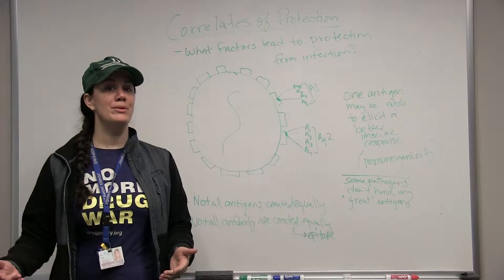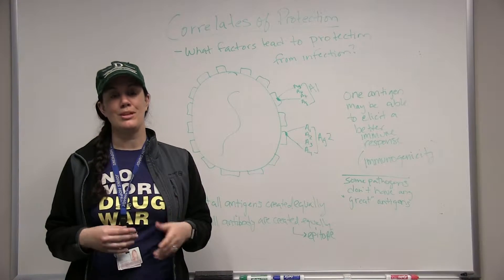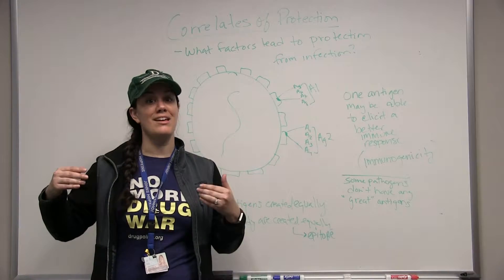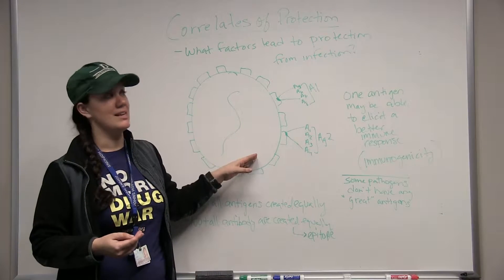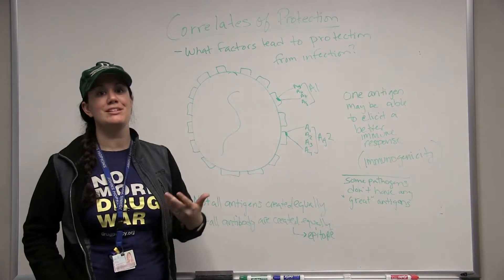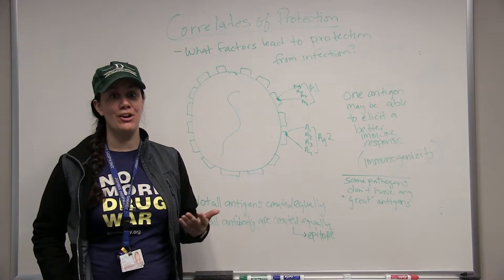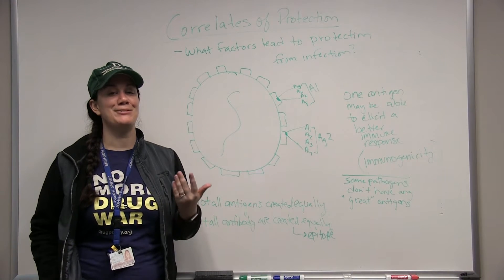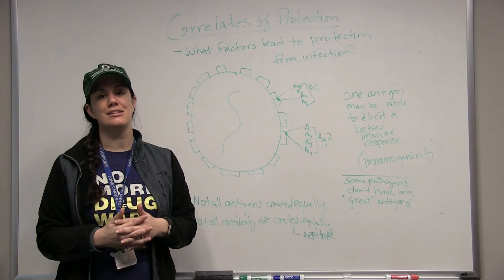Episode 9: Correlates of Protection